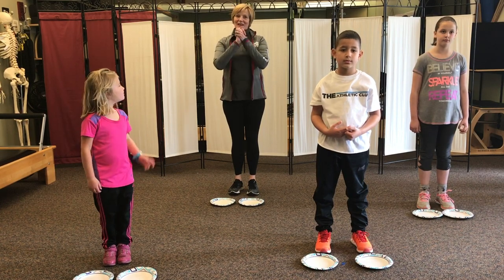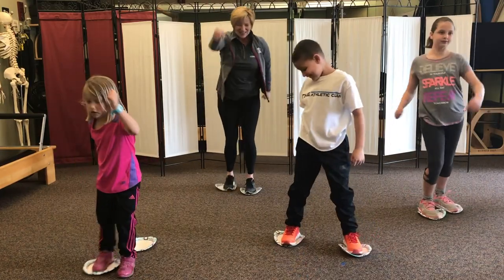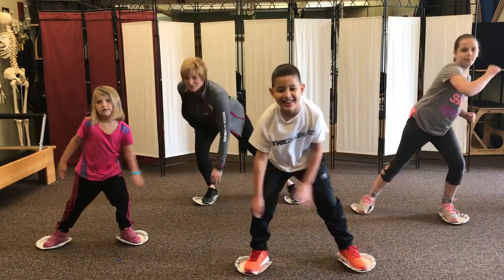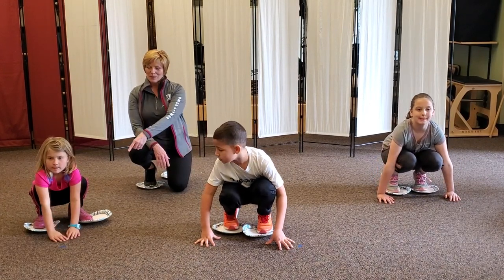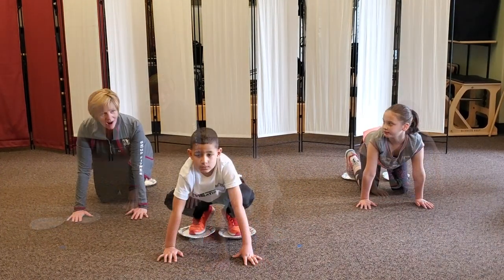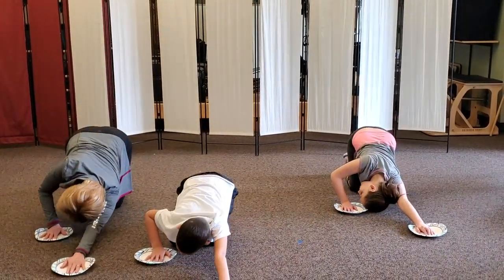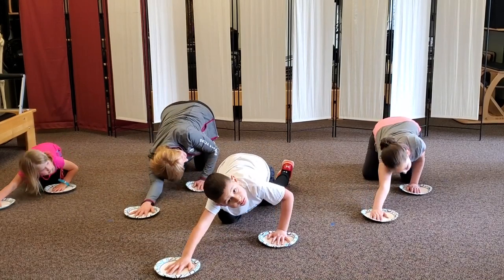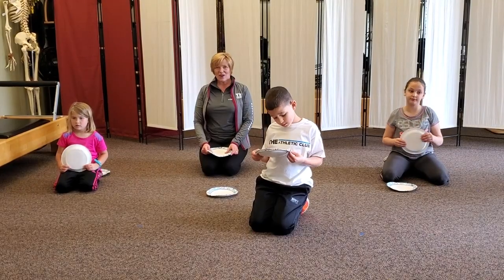Paper Plate Workout for Kids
An at home workout using paper plates for the kids!